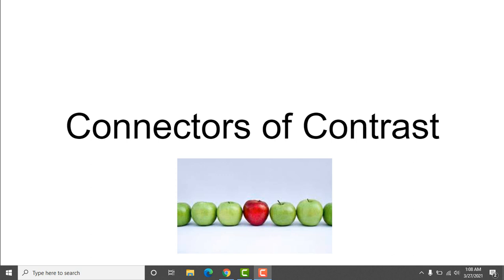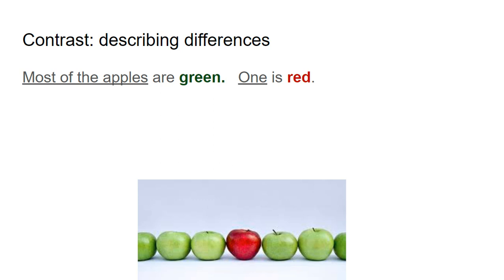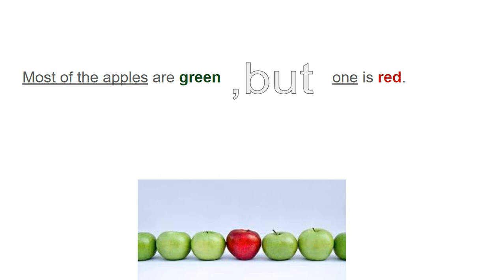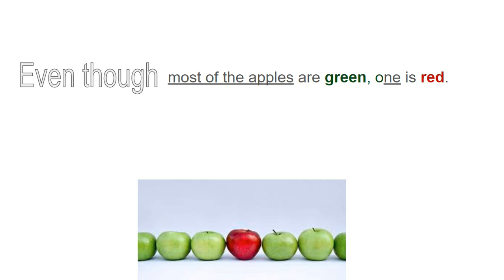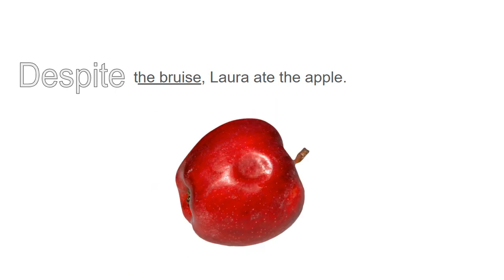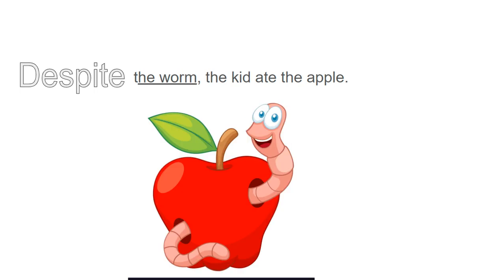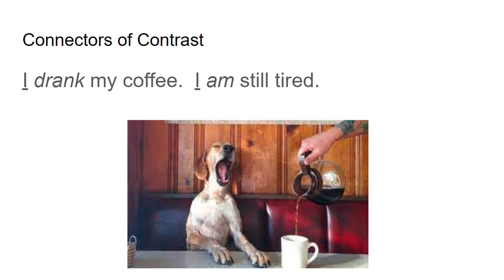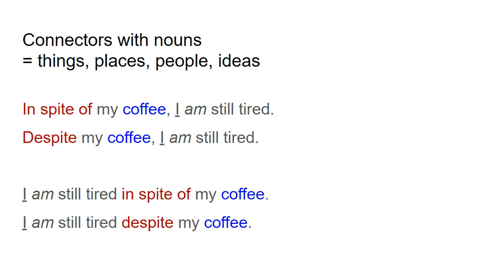Connectors of Contrast